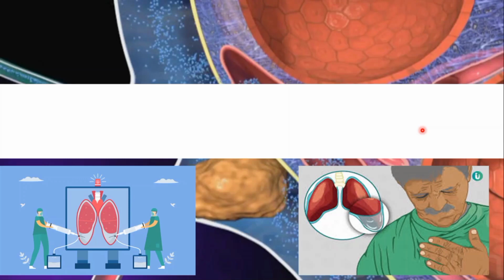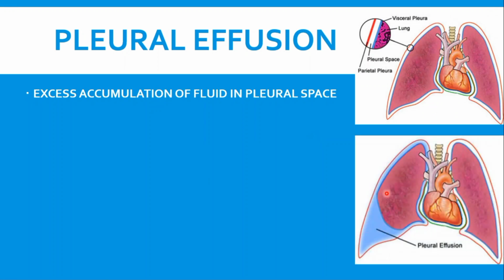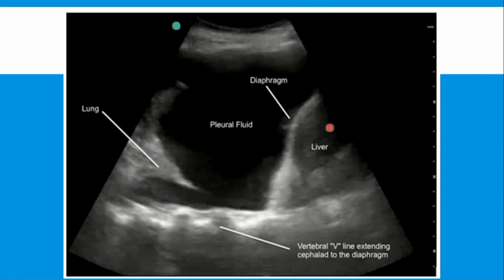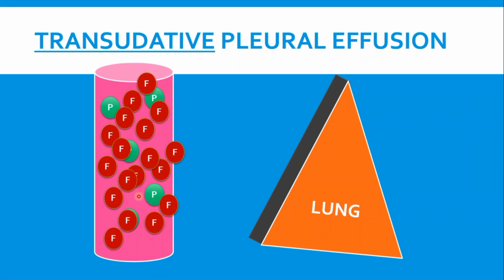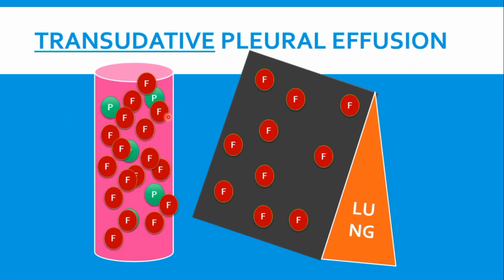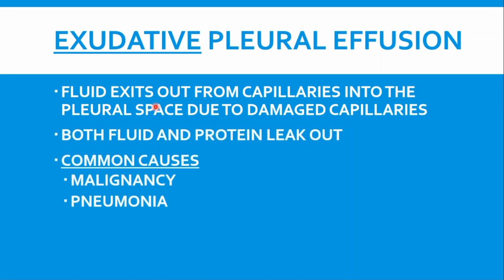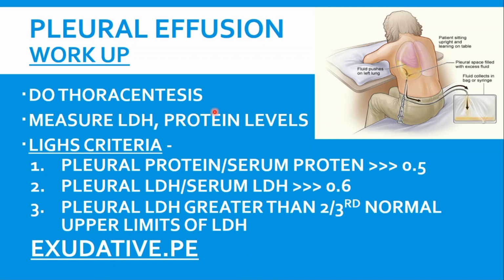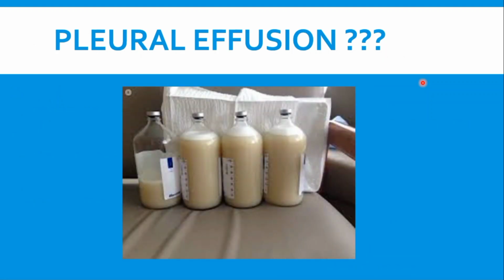PLEURAL EFFUSION for USMLE, PLAB, NEETPG, INICET, FMGE, UPSC CMSE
let's learn about pleural effusion, a topic which is tested clinically and in exams. And answer the question asked in the video. you can comment in the comments section.